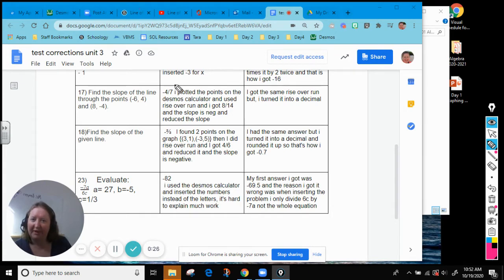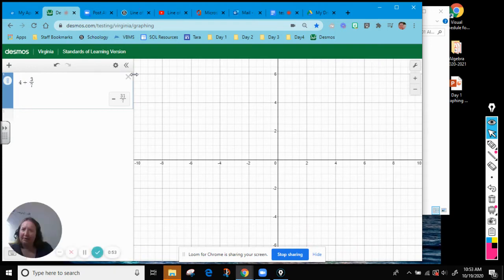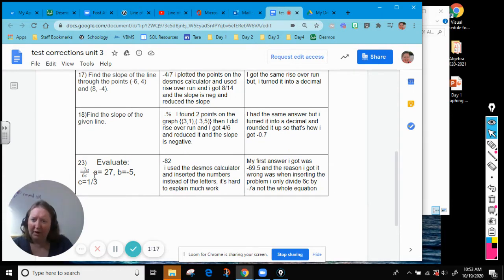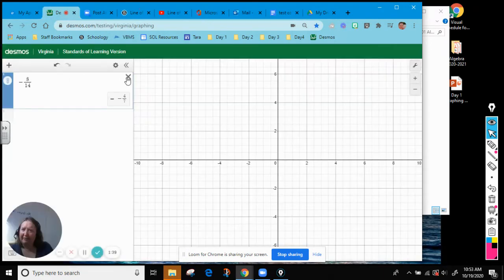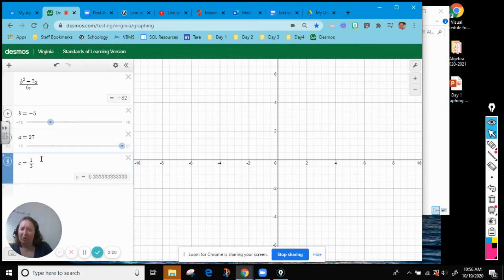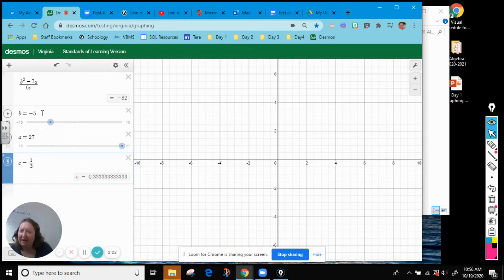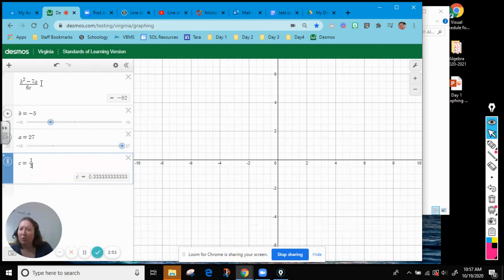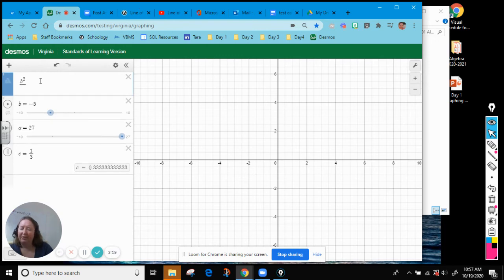Emilia S test corrections unit 3